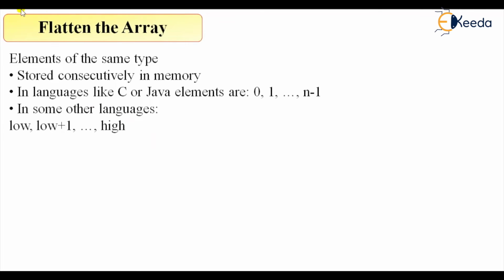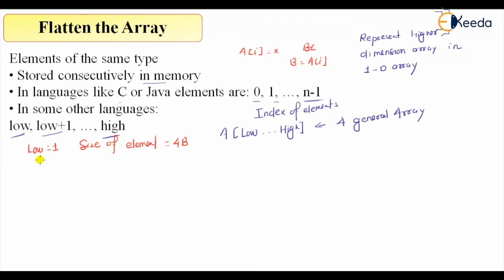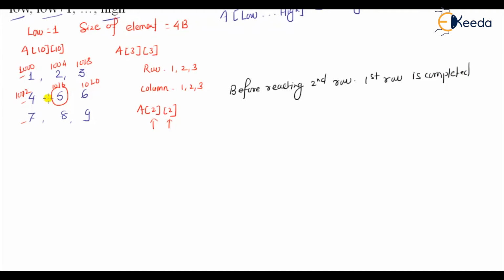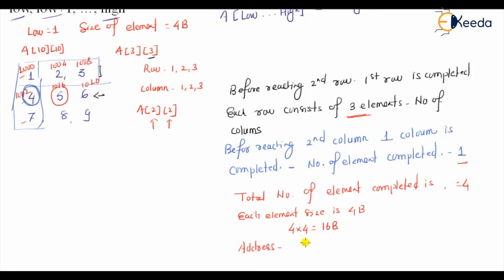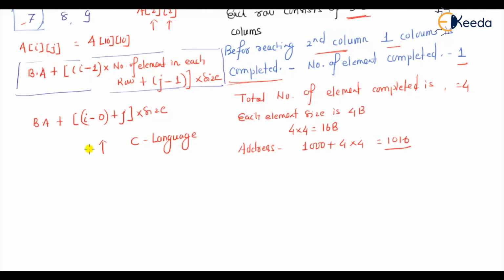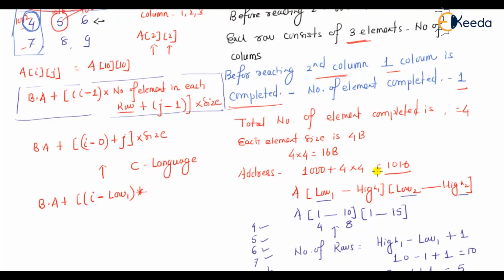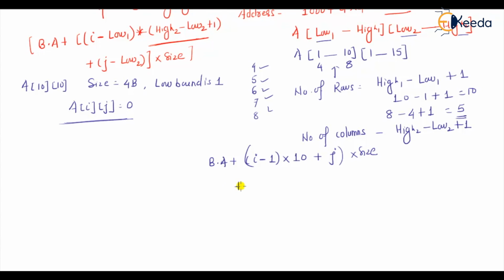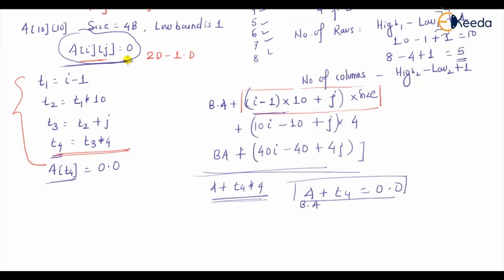Three Address Code For Arrays Explained | Compiler Design GATE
Welcome to our comprehensive guide on Three Address Code for Arrays in Compiler Design. In this video, we will delve deep into the world of compiler design, focusing specifically on the concept of Three Address Code for Arrays.

We will start by understanding the basics of Three Address Code, its importance in compiler design, and how it simplifies the process of code generation. We will then move on to the application of Three Address Code in handling arrays, discussing various techniques and strategies.

Throughout the video, we will be sharing numerous examples and practical applications to help you grasp these concepts better. By the end of this video, you will have a solid understanding of how Three Address Code works with arrays in compiler design.

Happy Learning.